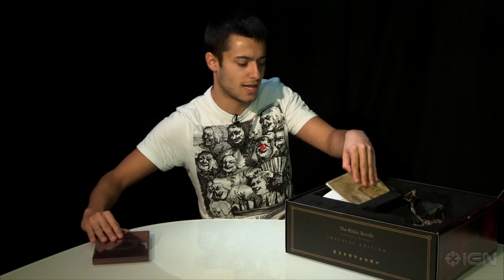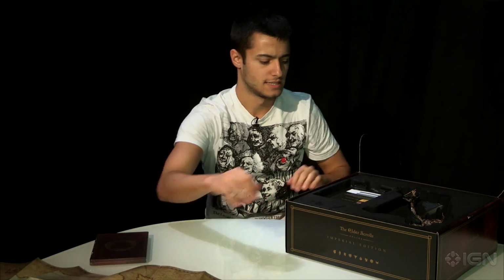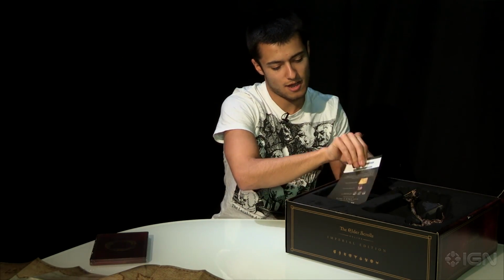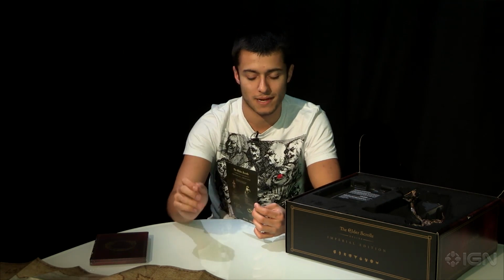The Elder Scrolls Online Imperial Edition Unboxing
A kick ass statue of Molag Bal, a gorgeous art book and more make up the contents of the TESO Collector's Edition.